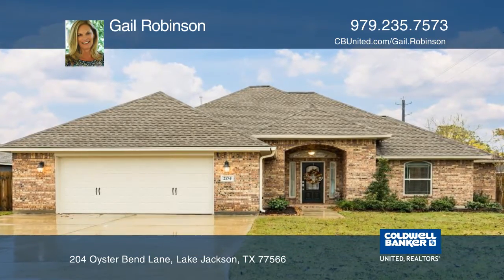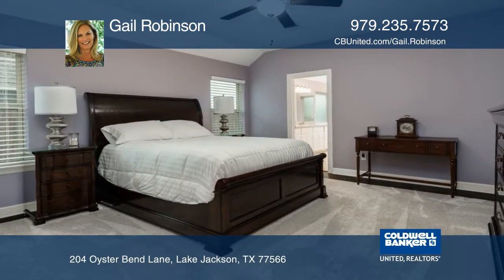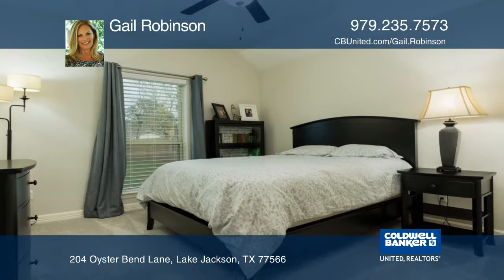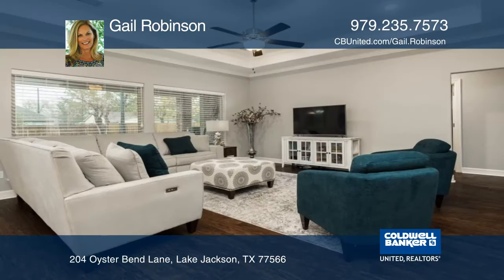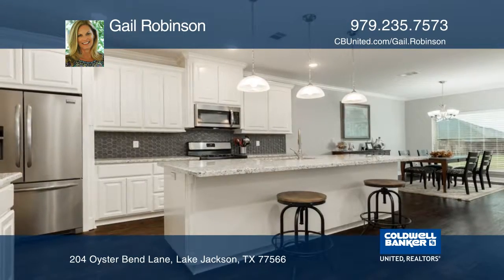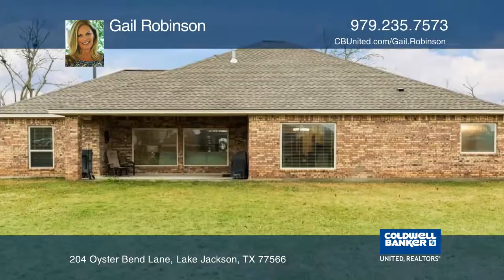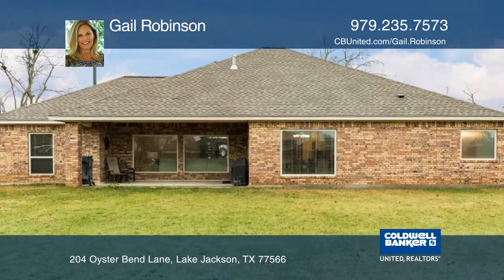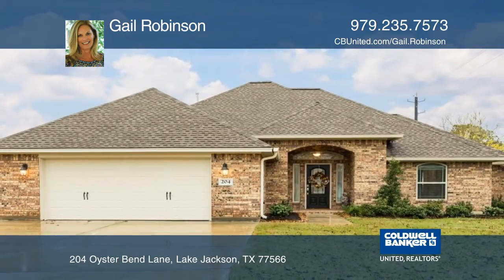204 Oyster Bend Lane Lake Jackson, TX | ColdwellBankerHomes.com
204 Oyster Bend Lane, Lake Jackson, TX

Gorgeous home in desirable Creekside subdivision is just one year old. An open floor plan with large picture windows that provide tons of natural light and easy care luxury vinyl plank flooring through out common areas are just a few of the beautiful features in this lovely home. The kitchen, has gr